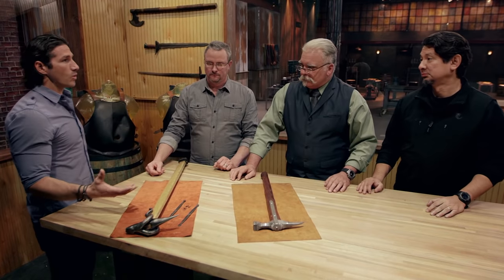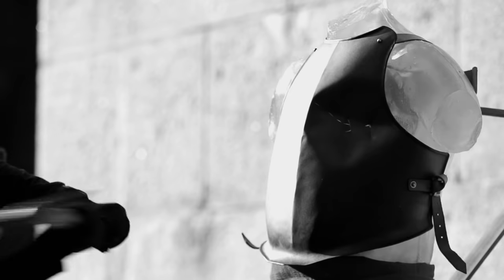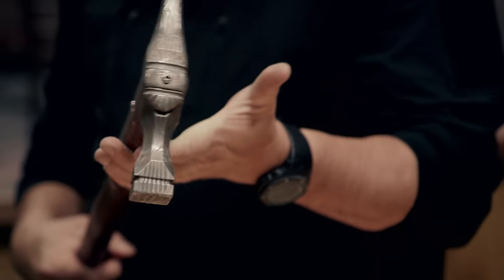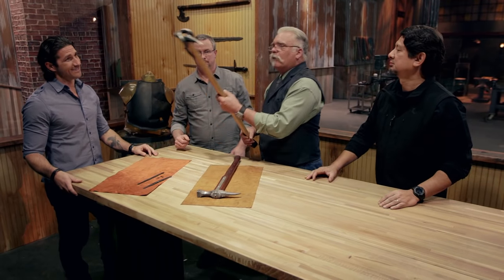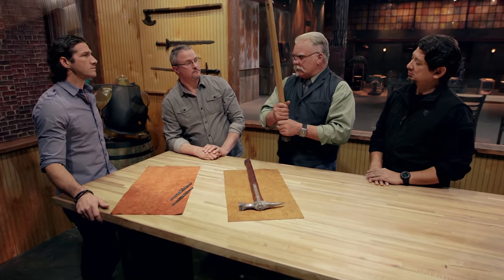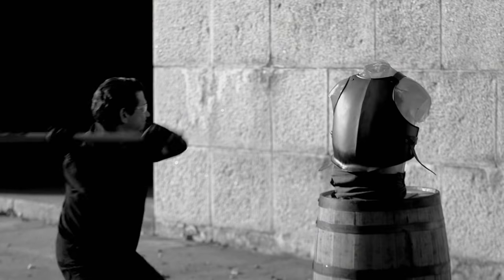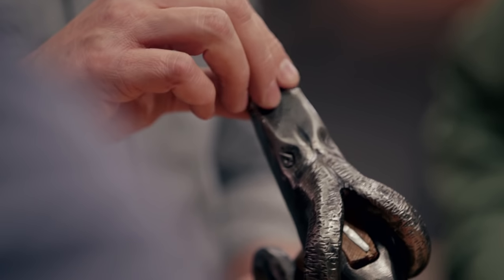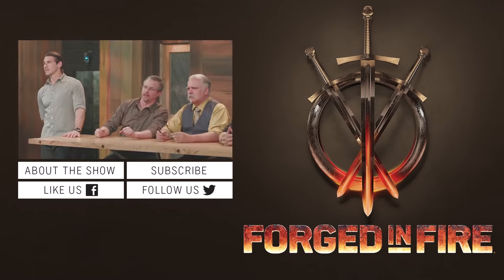Forged in Fire: War Hammer Deliberation, Round 3 (S2, E1) | History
After testing the contestants' war hammers, the judges (J. Neilson, Doug Marcaida, and David Baker) and host Wil Willis discuss the pros and cons of each weapon in this bonus scene from "The War Hammer."

Season 2
Episode 1
The War Hammer

In each stand alone episode, four new contestants battle it out in a quest to prove they can build a particular weapon better than anyone else--and they're doing it by hand. This is the show that turns the craftsmanship, legend and excitement of weapons-building into an against-the-clock battle of wits, resourcefulness, and ingenuity.